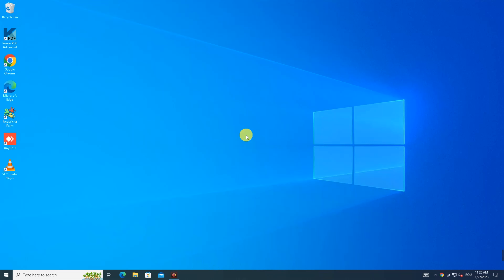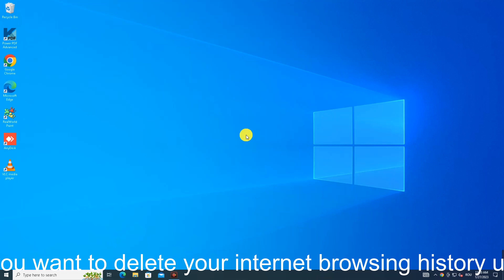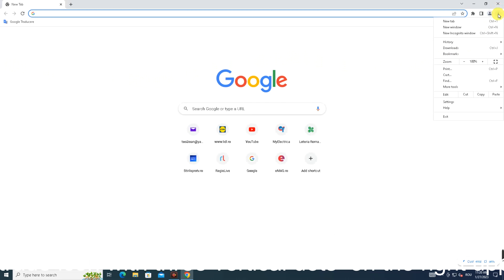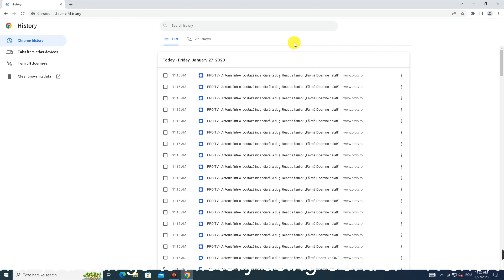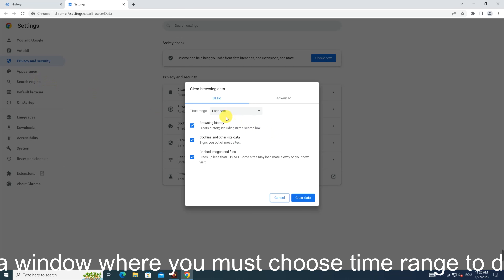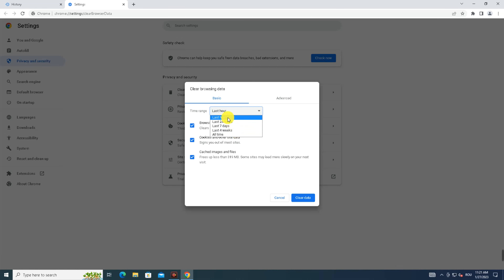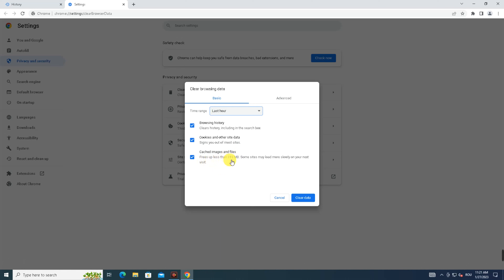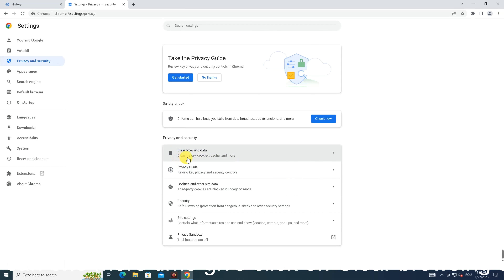How to Clear Browsing History on Google Chrome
In this tutorial, I will show you how you can clear browsing history on Google Chrome browser. If you want to clear all browsing history from your google browser like cookies, caches, and URLs, then you can follow this guide to clear that history.